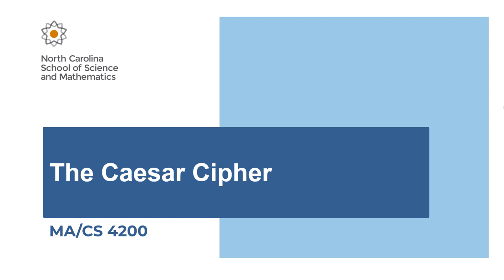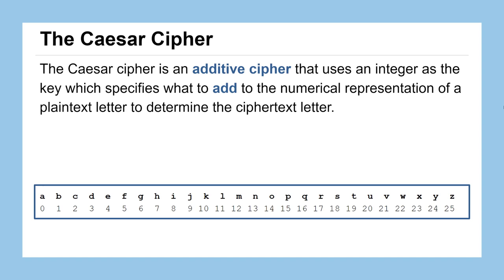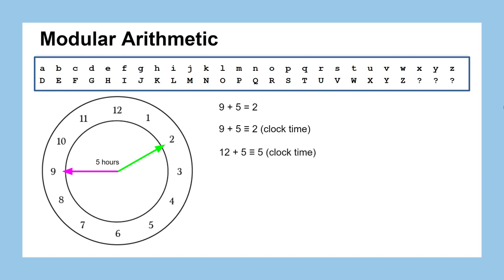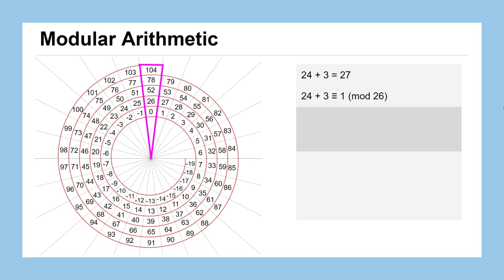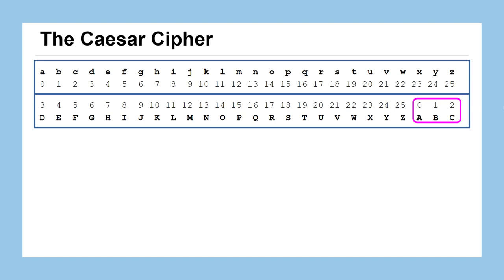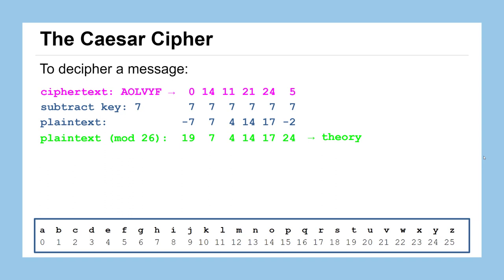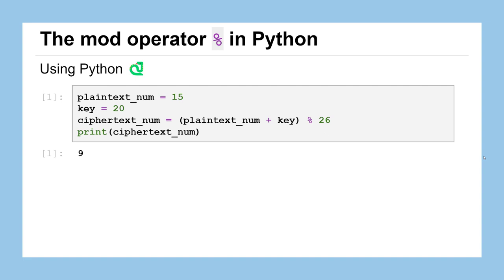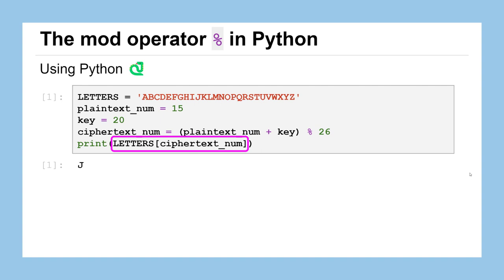Lesson 04: Caesar Cipher